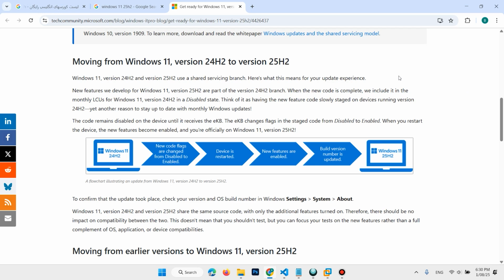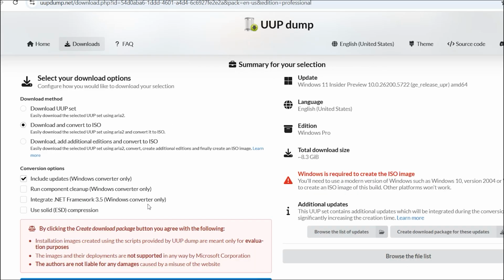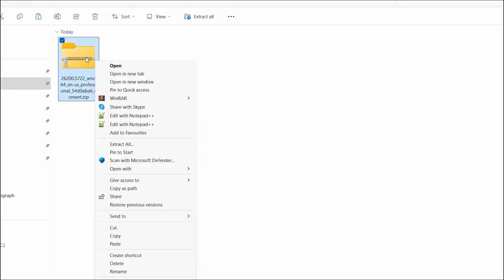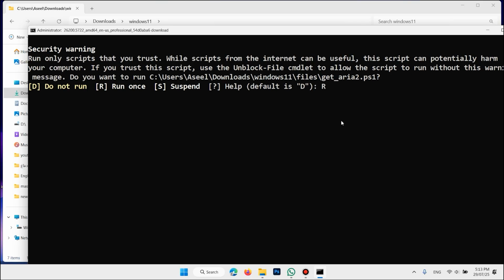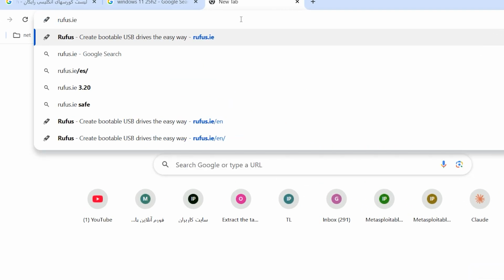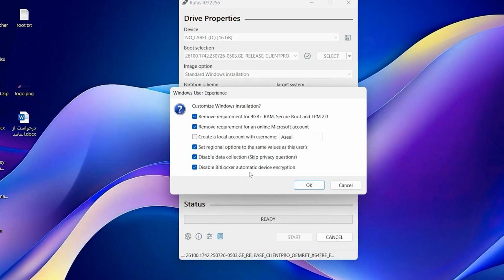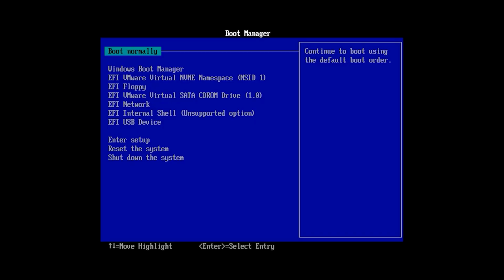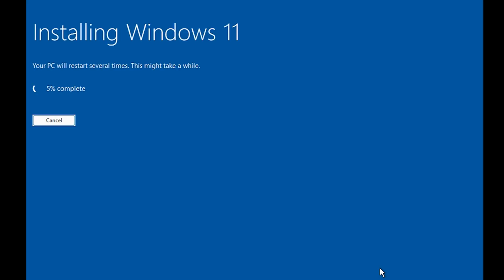How to Download and Install Windows 11 25H2 iso File With USB (Official & Safe Method)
how to download and install the official Windows 11 25H2 ISO file using a USB drive – safely and easily! Whether you're upgrading from Windows 10 or doing a clean install, this guide covers everything you need to know to get Windows 11 25H2 up and running on your PC.

⚙️ Requirements:

USB Flash Drive (8GB or more)
Stable Internet Connection
PC that meets Windows 11 system requirements
Rufus (Free ISO-to-USB tool) or Microsoft Media Creation Tool

This is the official and safest way to install Windows 11 25H2 – no third-party links, no cracked versions, no risk. Get the latest update directly from Microsoft’s website and follow this simple walkthrough.

📌Windows 10 Pro USB Installer:
       one device.